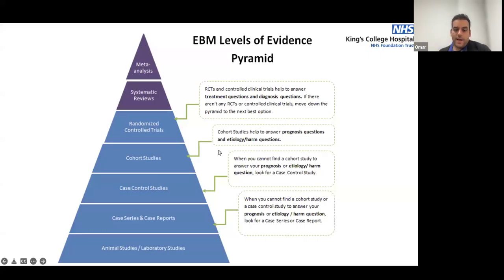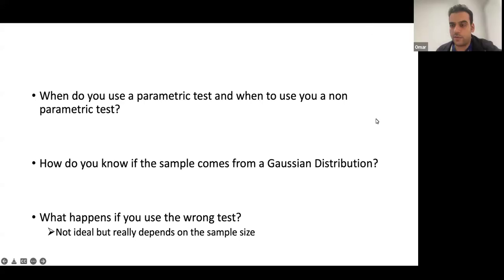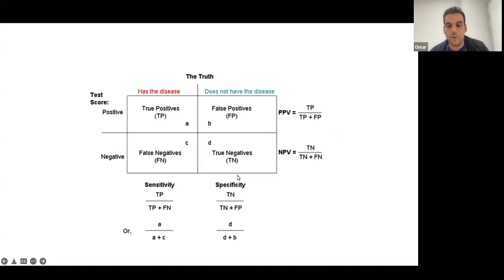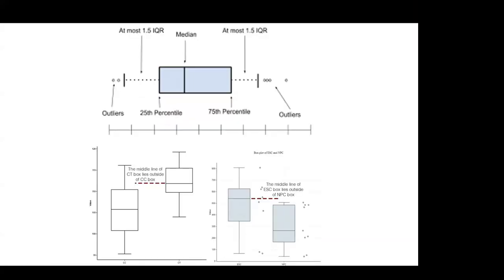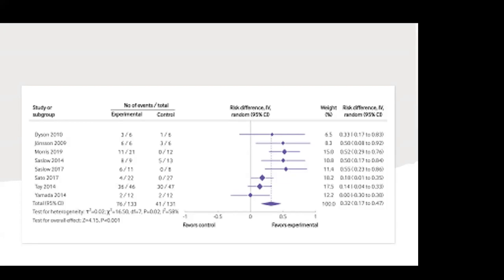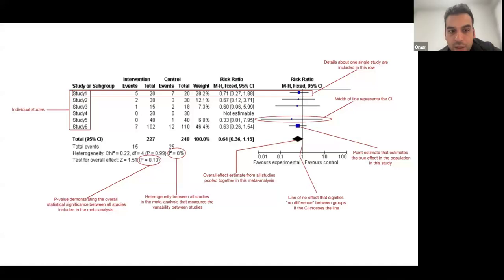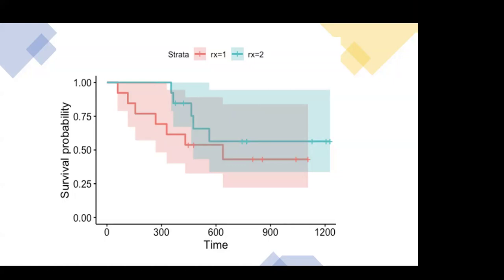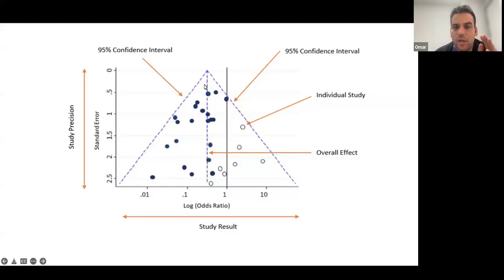Basics of Research and Statistics for FRCS